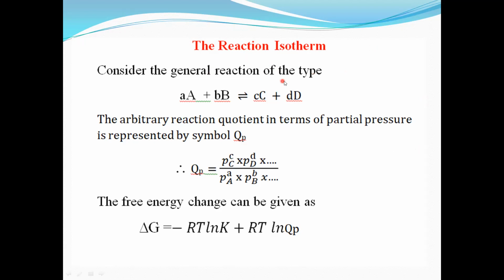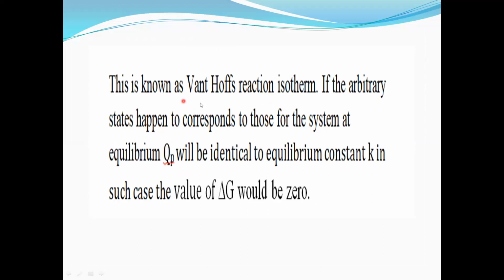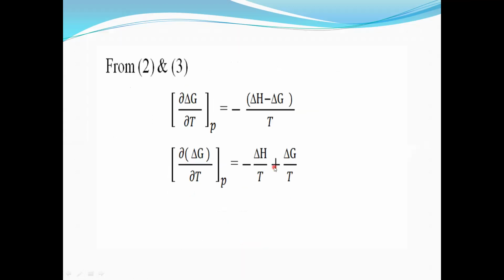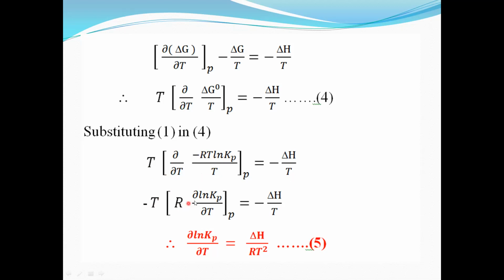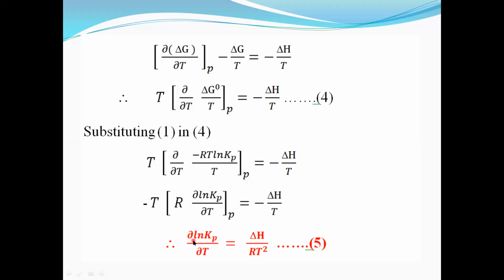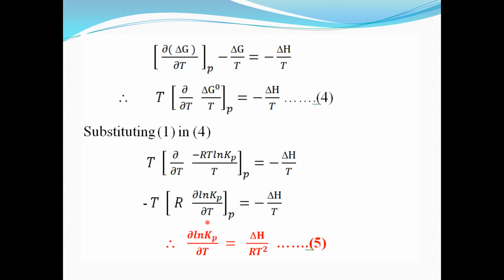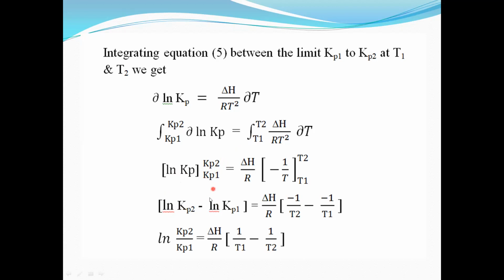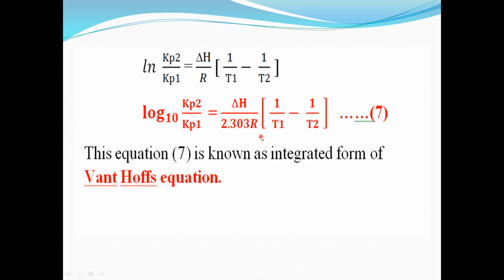Chemical Equilibrium (Part 4 )